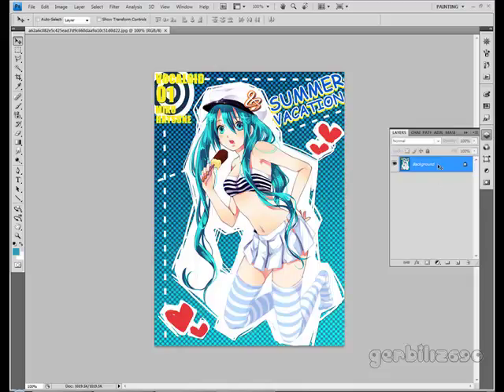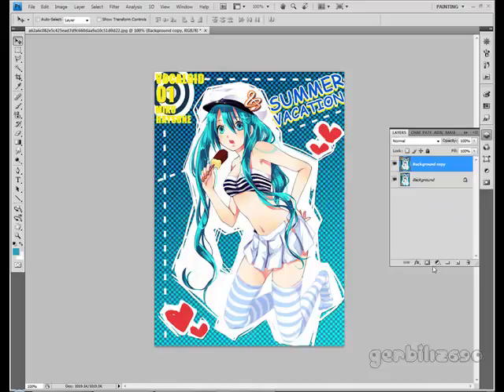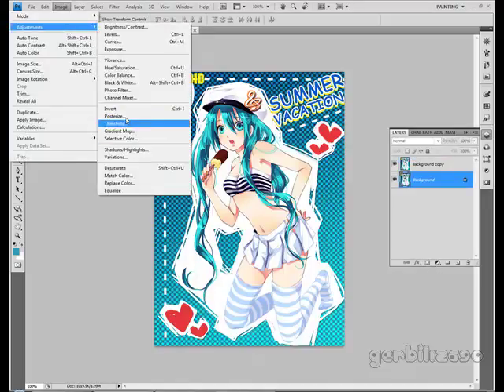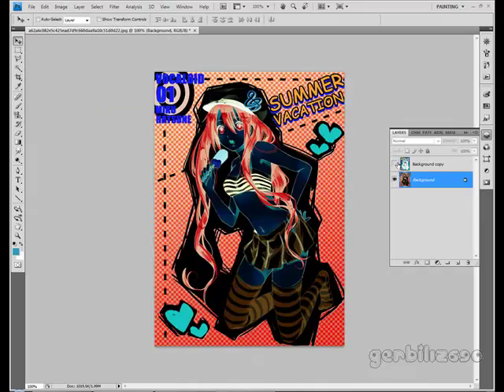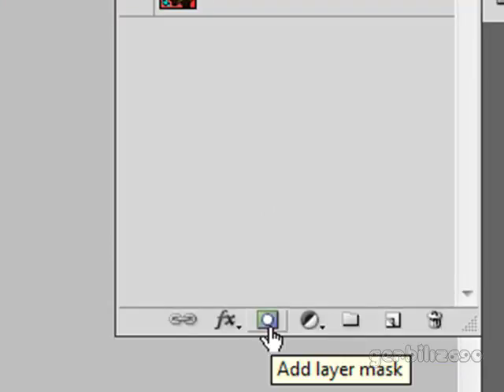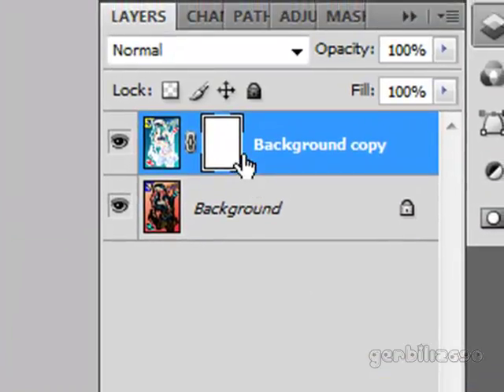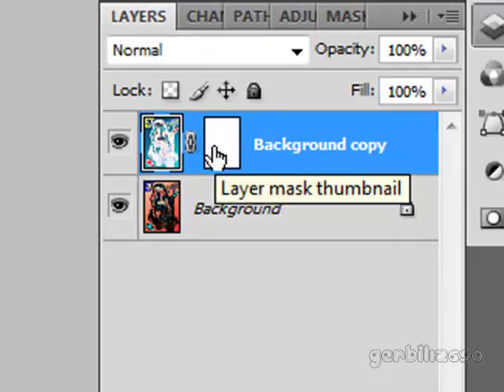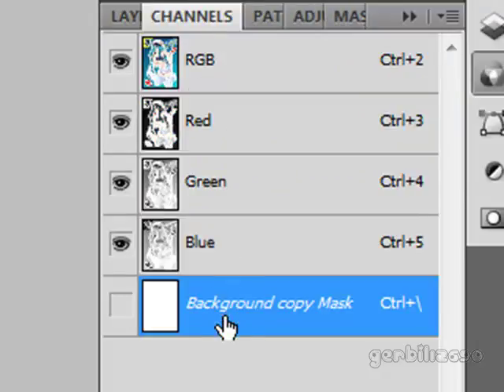Quick Tip Tutorial: Photoshop Layer Masks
Super easy and super quick.
Great for getting rid of backgrounds because layer styles will still work as you want them to.
Outerglow ect :3